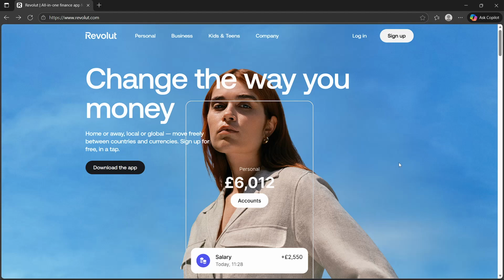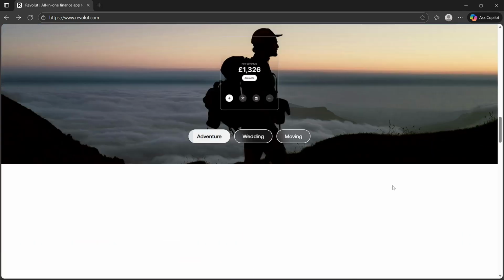How to Pay in Specific Currency on Revolut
In this video, I'll show you how to pay in any currency on Revolut. The method is very simple and clearly described in the video. By following all the steps in the video, you'll be able to easily learn how to pay in any currency on Revolut.